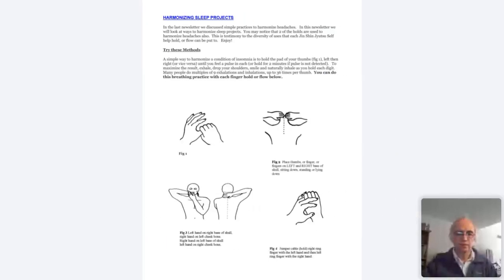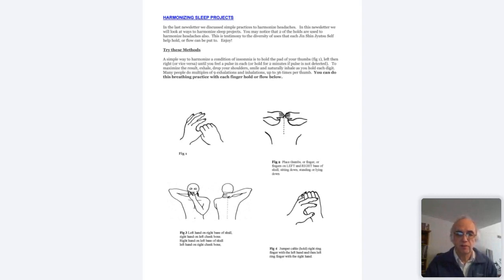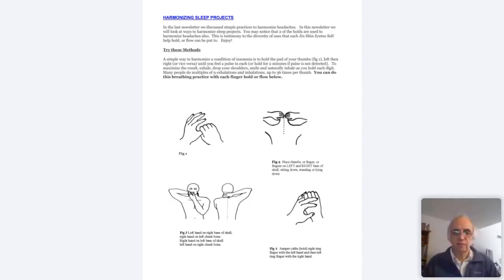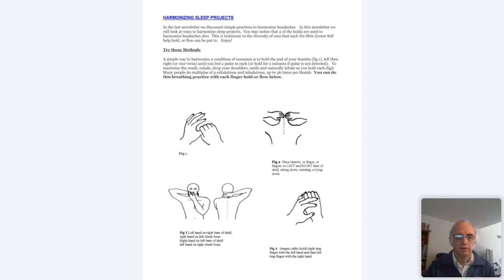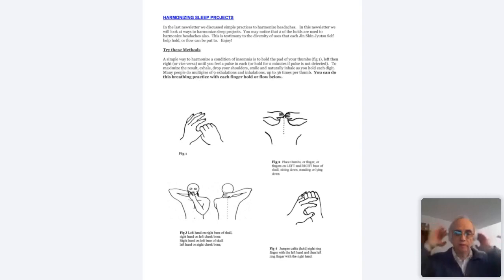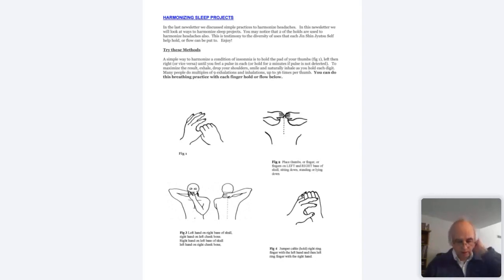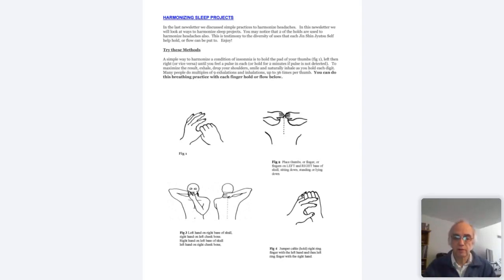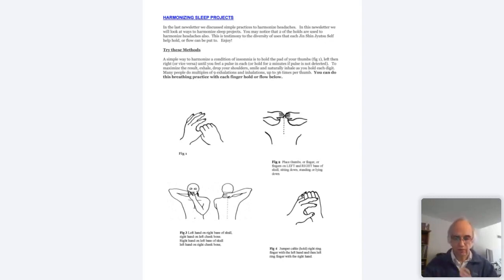Harmonize 2Energize: Harmonizing Sleep projects with Terry Matthews - live on Dec, 17th, 2021-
Nourish your mind, body and soul in under 30 minutes with our newest online complimentary offering – Harmonize to Energize (H2E).

Held every Friday with the Scottsdale Jin Shin Jyutsu office practitioners – you will learn energy balancing practices from the Art of Jin Shin Jyutsu® (JSJ). Encourage your friends and loved ones to join us too. Let’s build healthy communities together - one flow at a time.

Who: Any skill level from beginners to experienced.
When: Every Wednesday and Friday (except holidays) at 2PM ET (New York time)

JIN SHIN JYUTSU® literally translated is:

JYUTSU - Art
SHIN - Creator